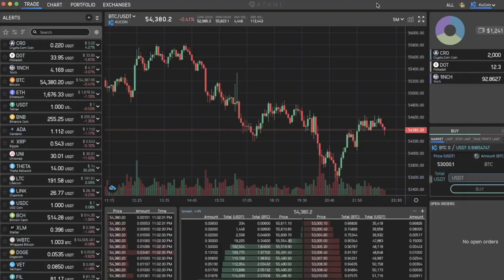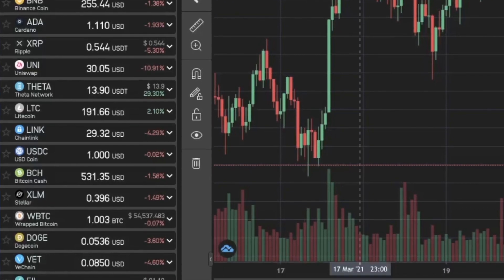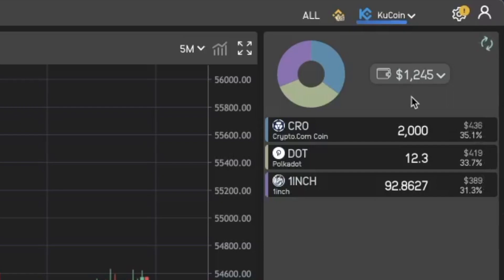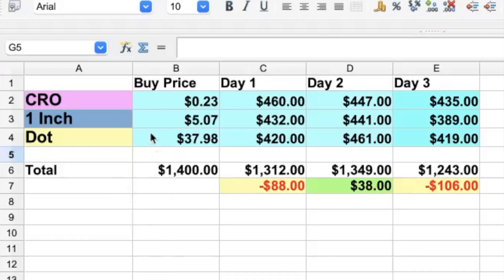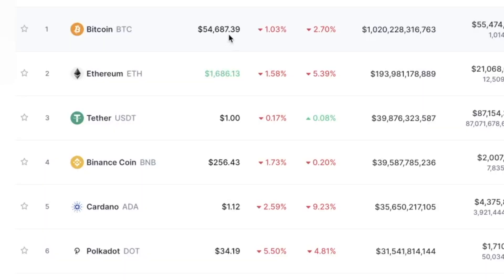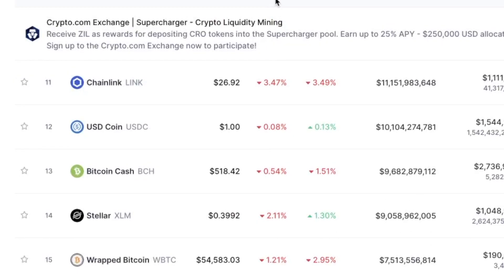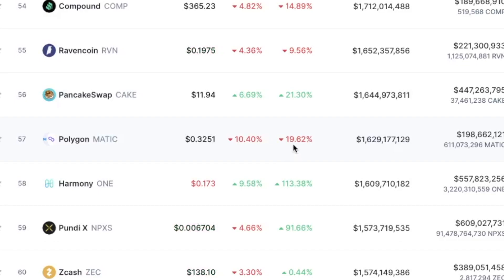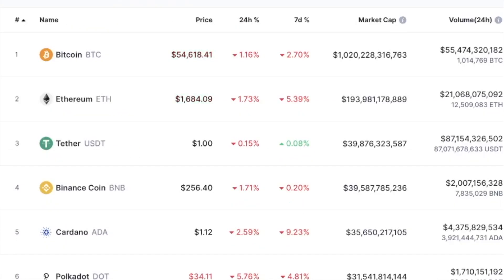Double Your Stimulus Check In 30 Days Challenge ( $1,400 to $2,800 ) Day 3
🔷 Join BlockFi And Get Up To $250 Worth Of FREE BitCoin
Earn Passive Income With Your Cryptocurrency On BlockFi

💰 Get 2 Free Stocks With WeBull ENDING SOON – Up To $1600 In Value

📊 The Motley Fool Stock Advisor: Beat Wall Street At Their Own Game

Easyiest Way To Buy Bitcoin and Other Cryptocurrencies

Double Your Stimulus Check In 30 Days Challenge ( $1,400 to $2,800 ) 3 Coins I Just Bought

NEW Crypto Challenge - Lets Make Some Money ( Cast Your Vote ) Cryptocurrency Investing

There are 2 challenge ideas for the next crypto challenge on this channels, cast your vote in the comment section below and lets make some money :)